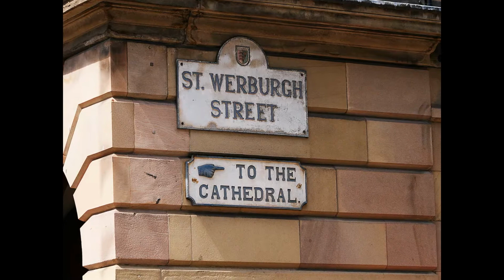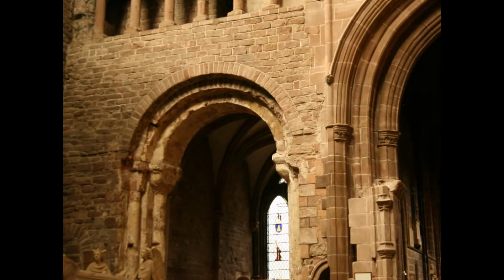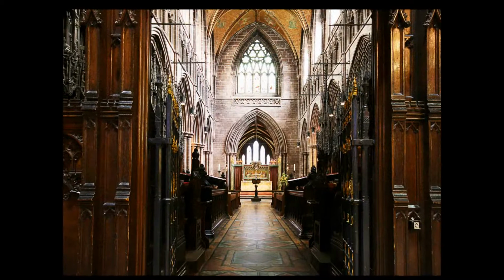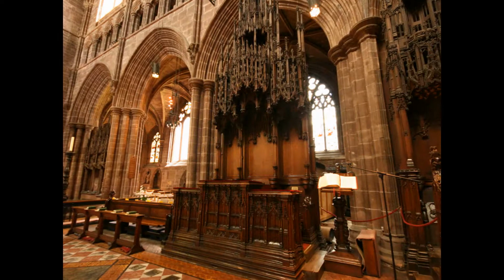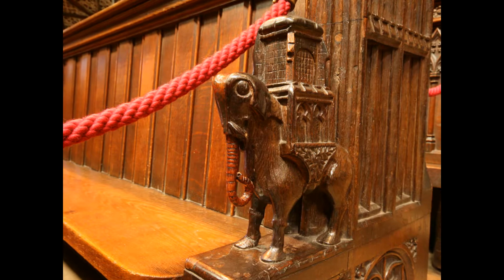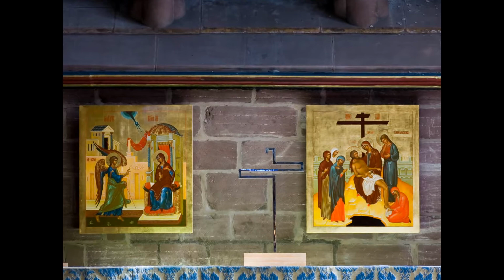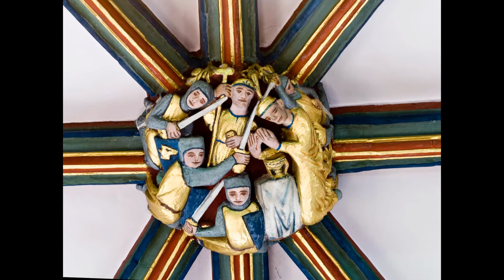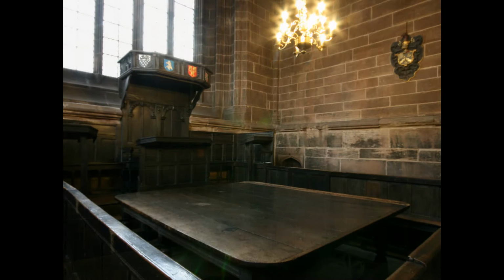John Pendleton - Chester Cathedral - Virtual Tour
A guided tour of Chester Cathedral. Second best to 'being there'.